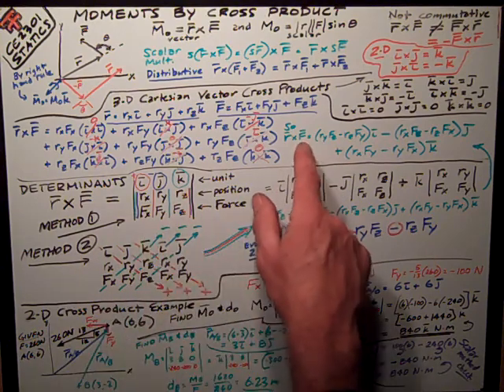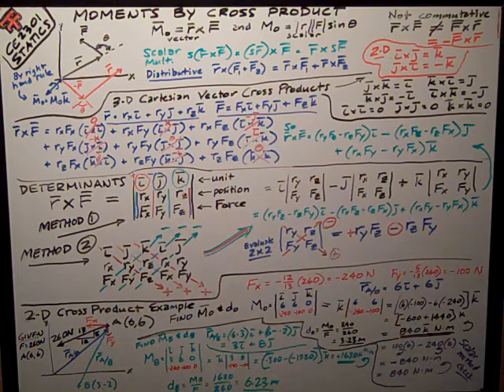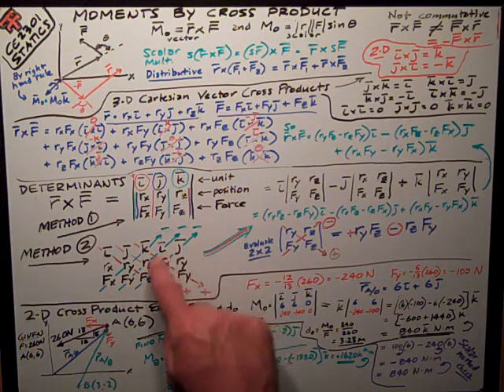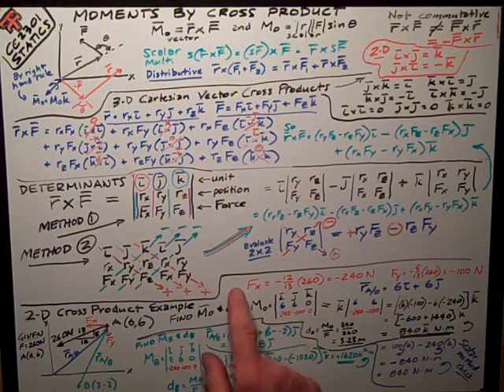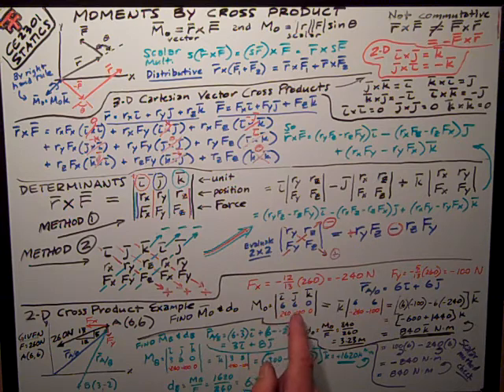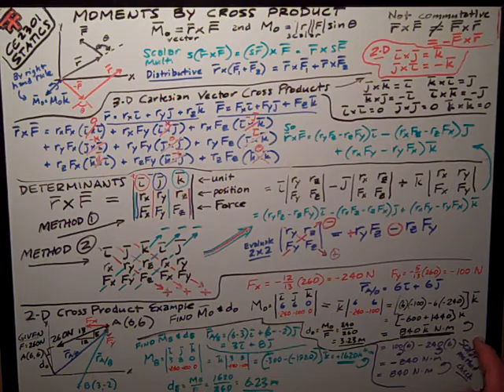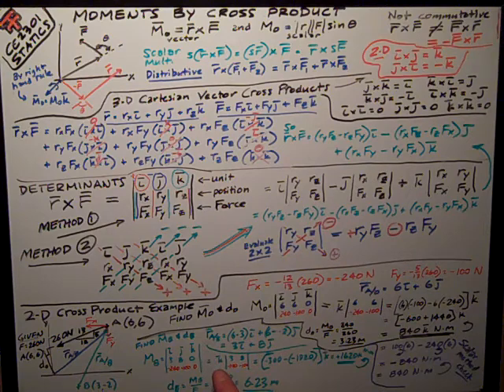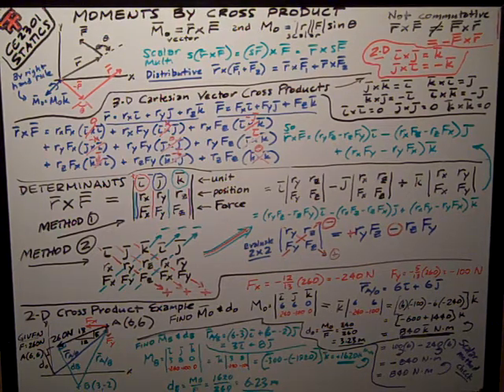Moments By Cross Product part 2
Texas Tech Civil Engineering - Statics - Moments by Cross Product part 2